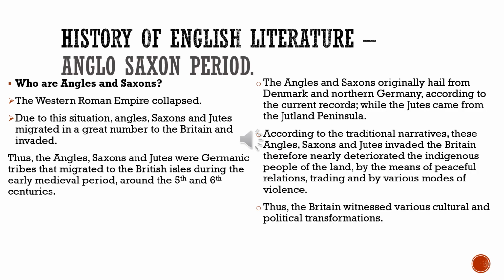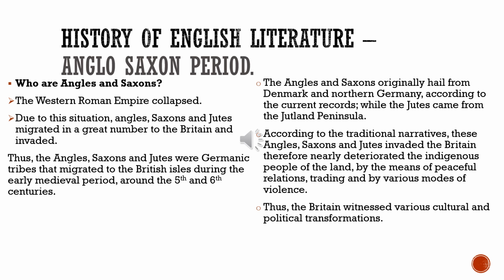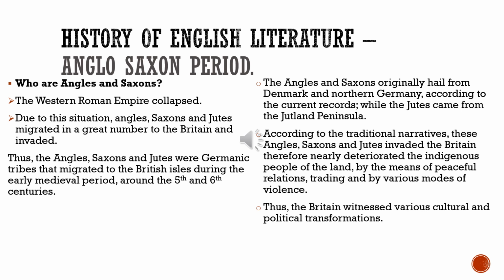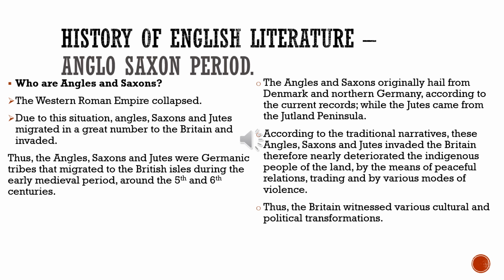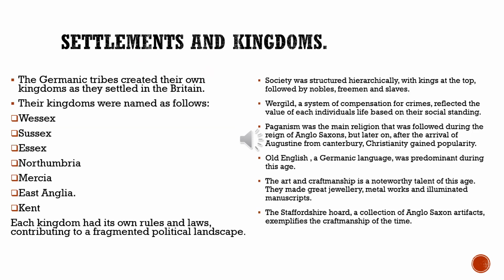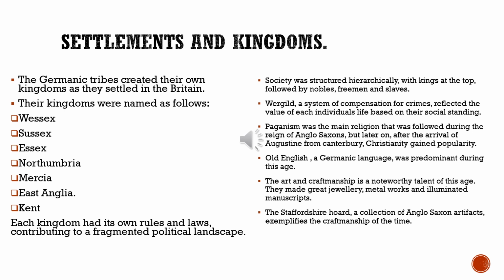THE ANGLO SAXON PERIOD (OLD ENGLISH PERIOD) ENGLISH LITERATURE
HEY EVERYONE! I hope my video be very useful for you all, especially those who are interested in studying English  literature.
I'm open to listen your sincere feedbacks, so please do comment your concerns regarding the same.